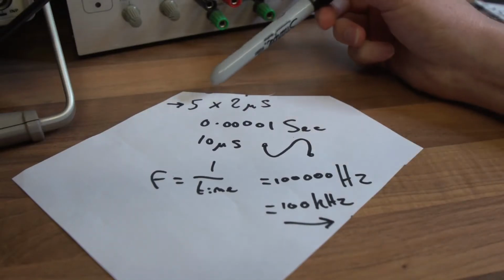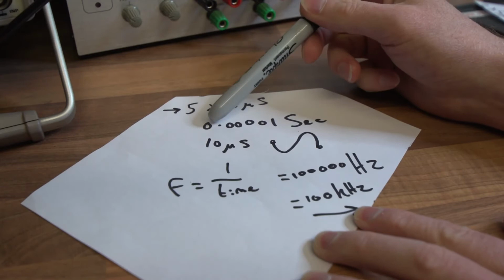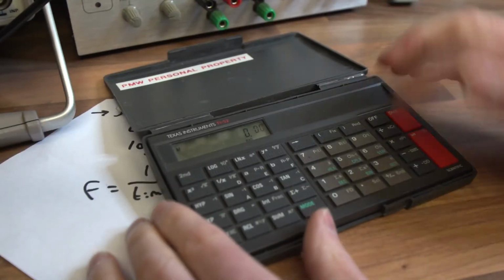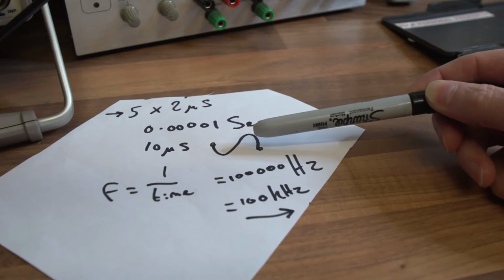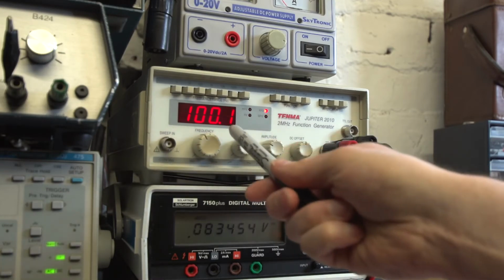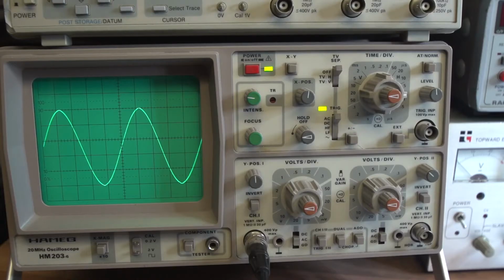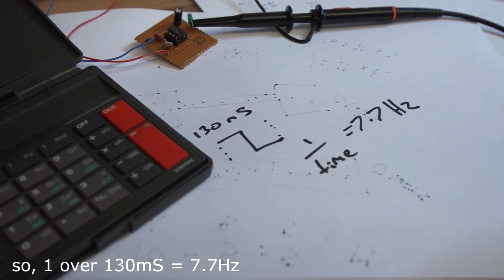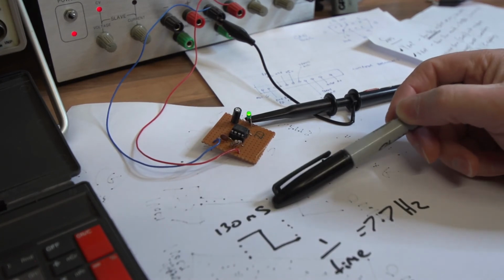Oscilloscopes explained, basics for beginners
An introduction to the operation of oscilloscopes including a quick background to old CRT - Cathode Ray Tube technology. How to use a scope and what the main controls do. How to determine frequency from reading the time period displayed. What does the Trigger control do?. Then a quick look at storage scopes. Also, how the bandwidth limitation can effect an amplitude reading.